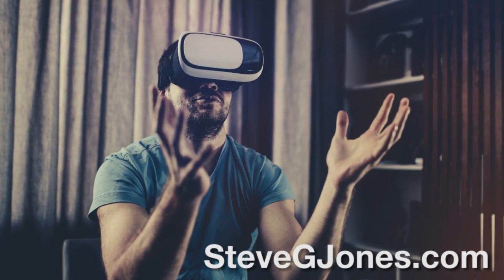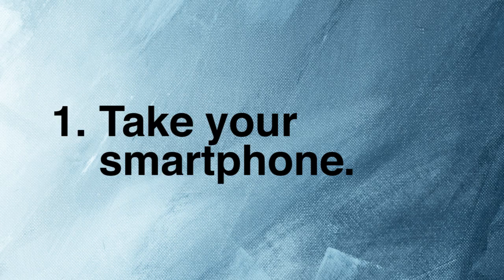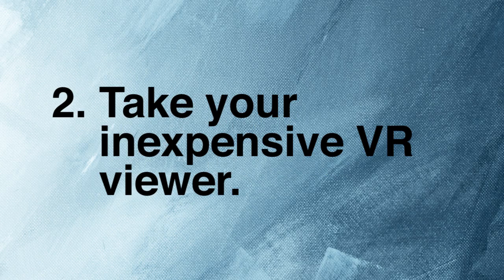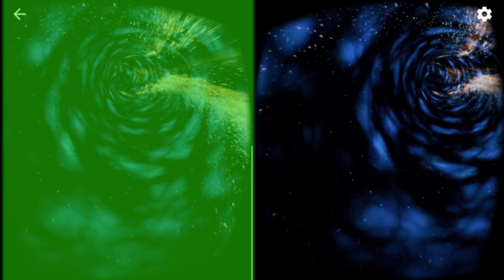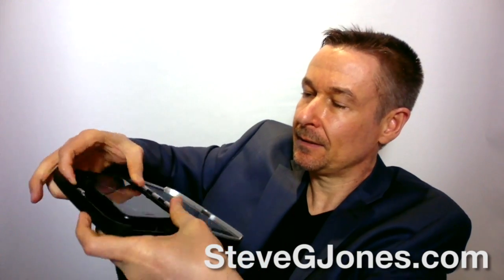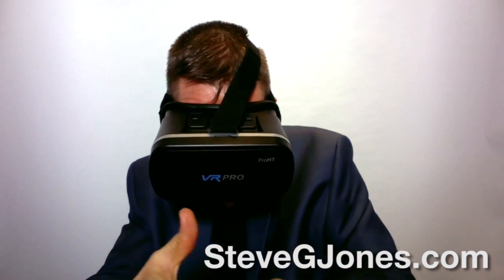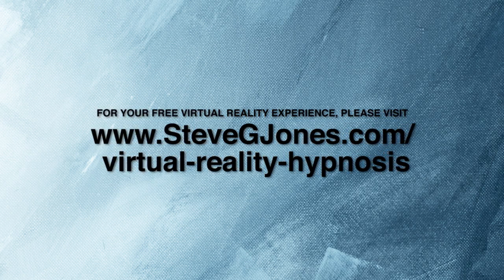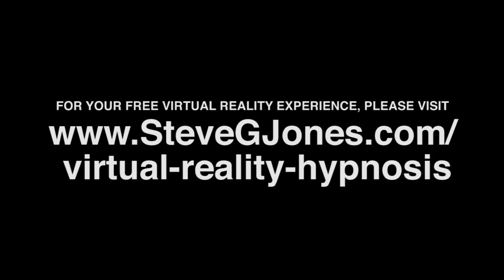How to Use Virtual Reality Hypnosis | Dr. Steve G. Jones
Virtual Reality Hypnosis combines the power of hypnosis with a visual virtual reality experience. Instead of closing your eyes, as you would normally do during a hypnosis session, you will be mesmerized by a virutal reality cosmic experience. The visual stimuli is designed to help you reach a relaxed and deep hypnotic state. Relax and enjoy!